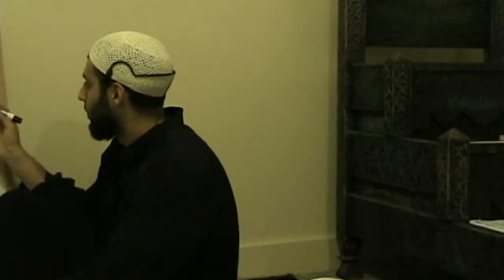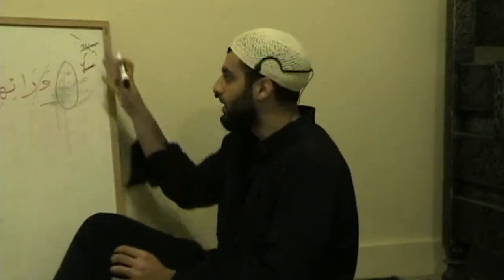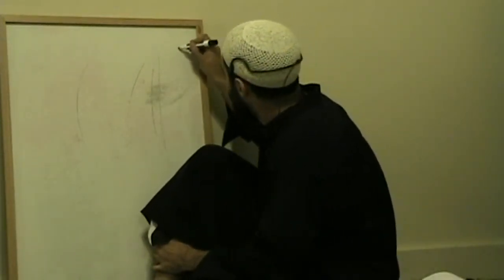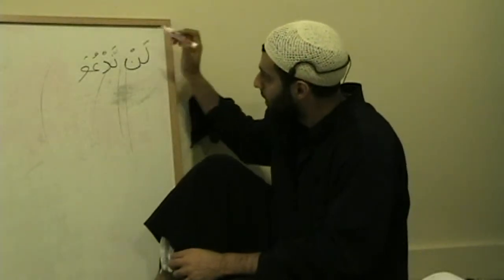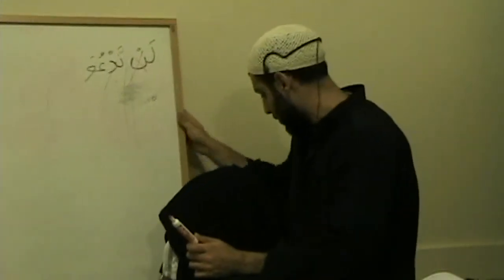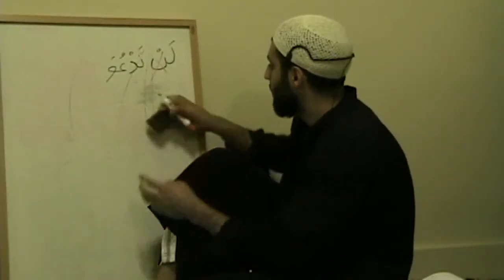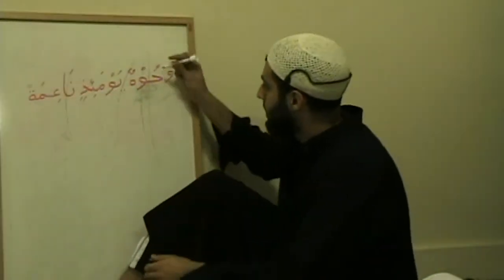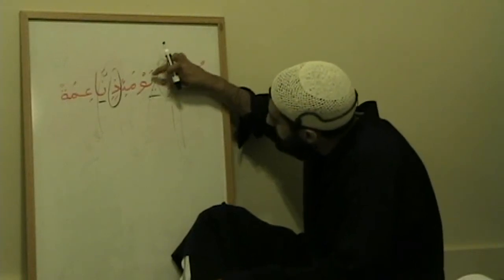Art Of Tajweed Part2 2of6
Art Of Tajweed Part2  2of6  Yaser Ali